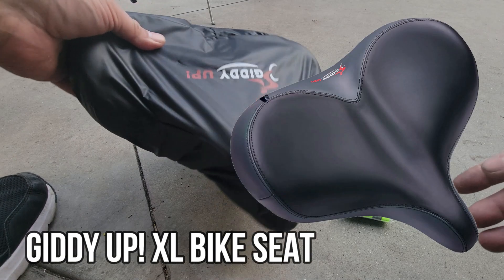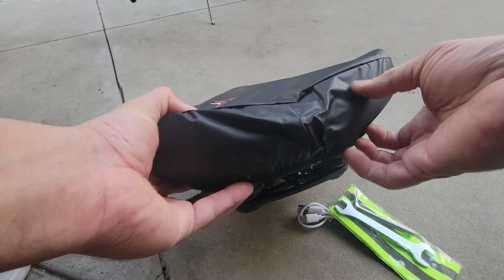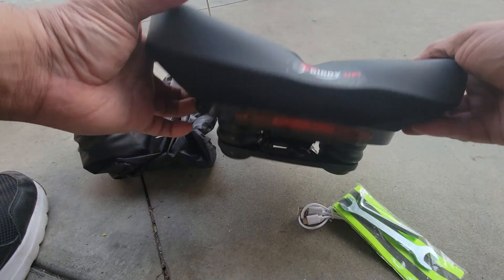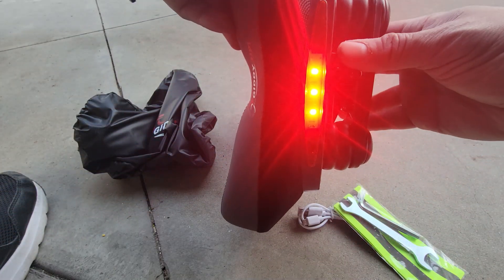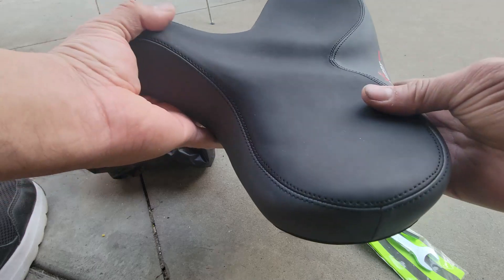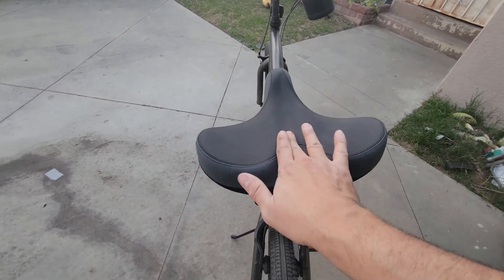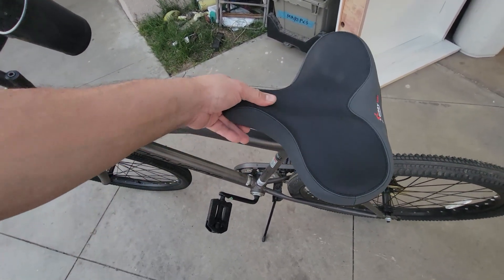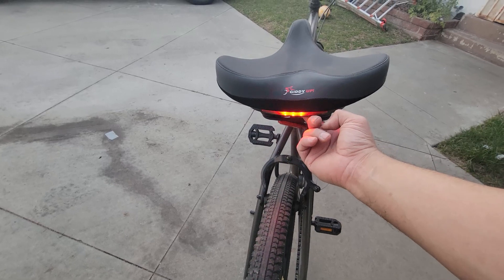Giddy Up! XL Bike Seat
Giddy Up! Bike Seat - Comfortable Bike Saddle for Exercise and Road Bicycle with LED - Wide Padded Bicycle Saddle for Peloton - Replacement Comfort Bicycle Seat Cushion for Men and Women